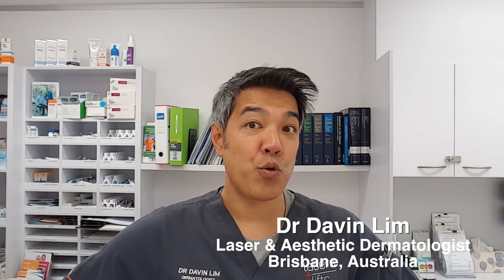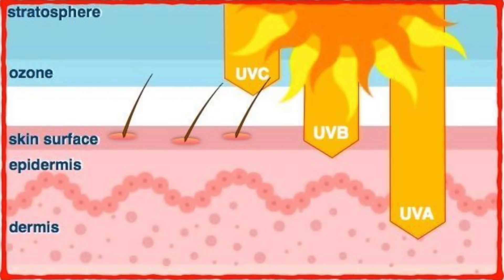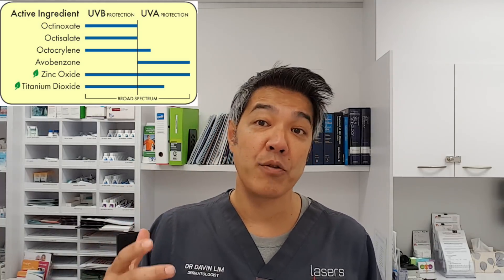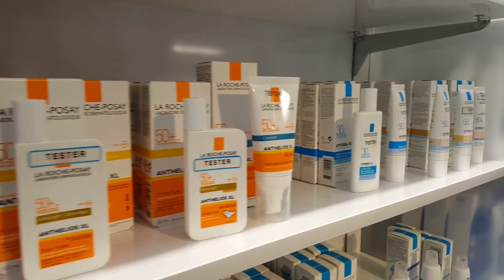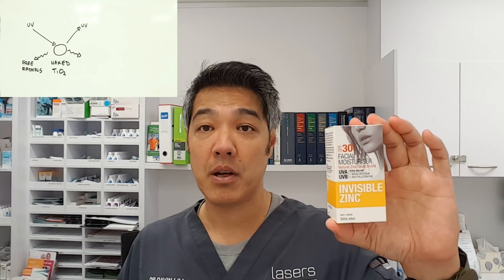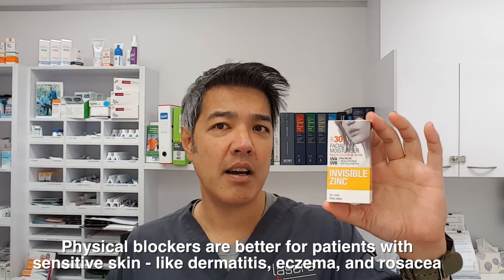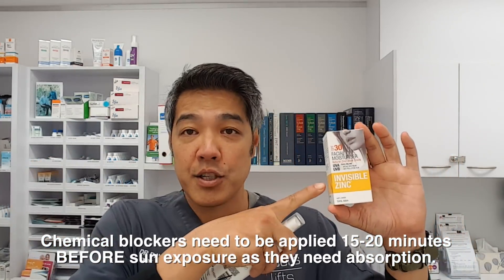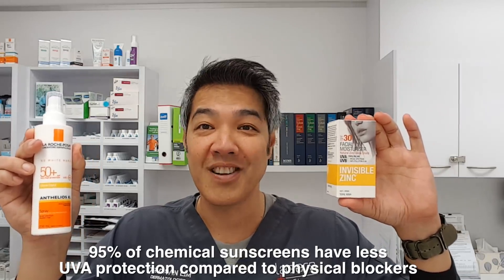How to choose SUNSCREENS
Instagram- for skin care tips & more

My guide to skin treatments, lasers, peels, and many more

More before and after pictures, and real reviews

What is the BEST SUNSCREEN?

Sunscreen forms the basis of skin care. It is the foundation of skin care. If there is one skin care product I can use, only one, sunscreen is it. Sunscreen can reduce pigmentation, reduce harmful UVA rays that promote skin cancer cells, collagen breakdown and solar elastosis. UV also generates free radicals that damage skin by altering the DNA. Why use free radical scavengers such as vitamin C, B and E when a good sunscreen can reduce the production of free radicals by as much as 95%? Prevention is the key to awesome skin.

Sunscreens are extremely complex to understand, as they consists of many particles, and chemicals. This formulation depends on the TGA- Australian regulatory boards, the FDA in the United States and in Europe the CE Board. OK, it’s a little more complex than physical vs chemical sunscreens as many countries allow hybrid sunscreens- namely chemical as well as physical nanoparticles like zinc or titanium. To date, the regulatory boards only measure burn time or the SPF of sunscreens, not the UVA protection. In general, physical sunscreens offer more UVA protection, however brands such as La Roche with their Anthelios XL do offer high UVA protection. Avobenzone is another chemical that offers long wave protection for your skin.

Here are my tips for the optimal sunscreen.

1. Firstly, pick a sunscreen that is cosmetically elegant. This means that you are going to enjoy using it. Skin is as individual as you are, so I can not recommend one particular brand. In general Invisible Zinc is cosmetically elegant and favoured by many. So are sunscreens from La Roche Posay.
2. Secondly, always use a hat or physical barrier as adjunctive sun protection. Even the best sunscreens do not protect against long, long wave UVA and visble light.
3. Thirdly apply frequently- twice a day if possible. Even more if you are going to the beach, surfing, or exercising outdoors.
4. Fourthly- use the correct amount. 5 Grams needed to cover the face, ears, neck and part of your décolletage. Physical sunscreen offer immediate protection, chemical sunscreens require application 20 minutes before UV exposure.

If you ever consult me for conditions like melasma, sun spots, pigmentation, ethnic skin rejuvenation or ablative laser lifts I do apologize in advance for nagging about the importance of sunscreen use, after all it is the foundation of all things I laser. Thank you Dr Gillian Murphy for teaching me photobiology in my junior years, much appreciated as you are a fantastic mentor, and someone I always aspired to become professionally.